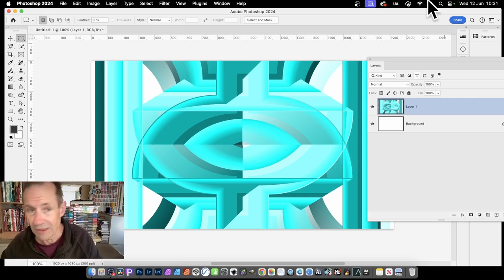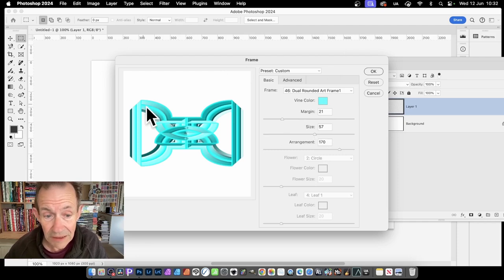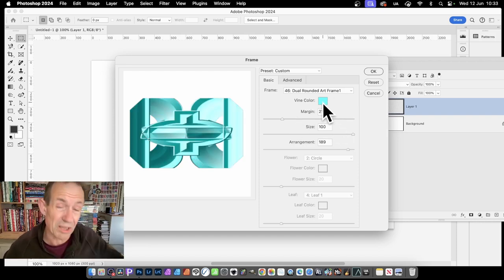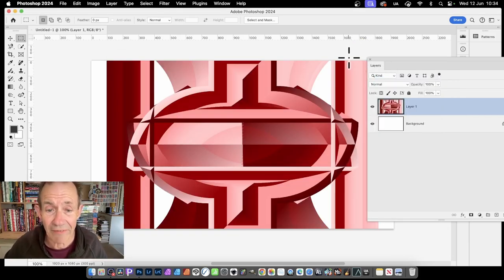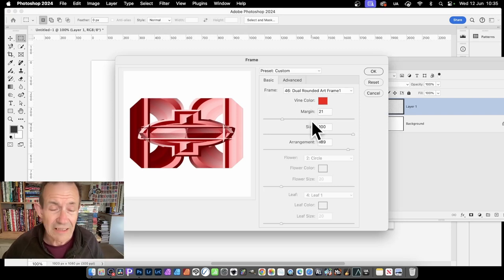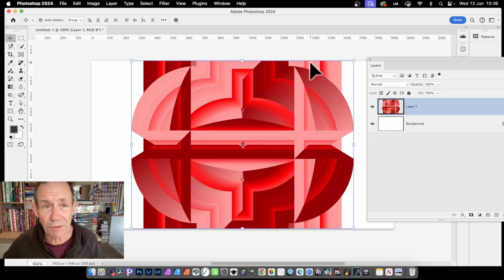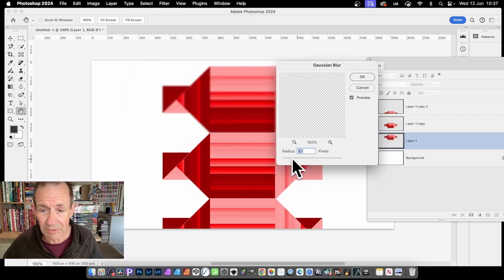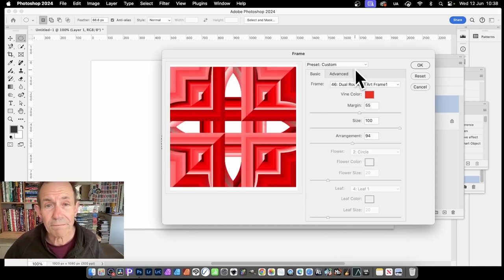Adobe Photoshop Hidden Power Tool For Infinite Shapes Tutorial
How to create. vast range of power shape designs in Photoshop using one of their more basic filters but taking it to the limit and combined with 46+ variations in the tool, a lot of different artworks can be created and combined (Photoshop 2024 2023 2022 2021 etc)
0:00 - Start
0:53 - Select frame
2:47 - Select lines for picture frame
3:54 - Define pattern for image
6:06 - Bar design